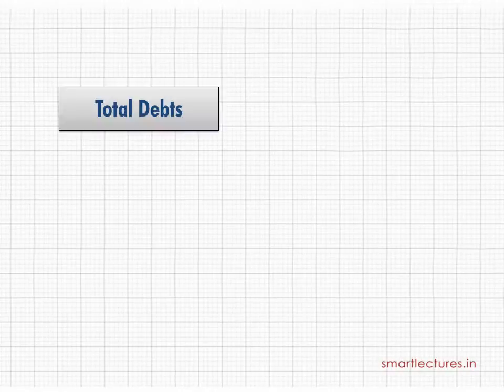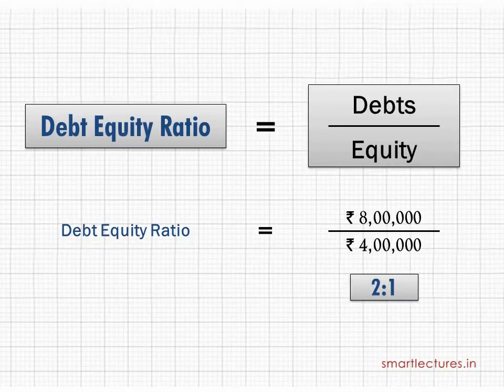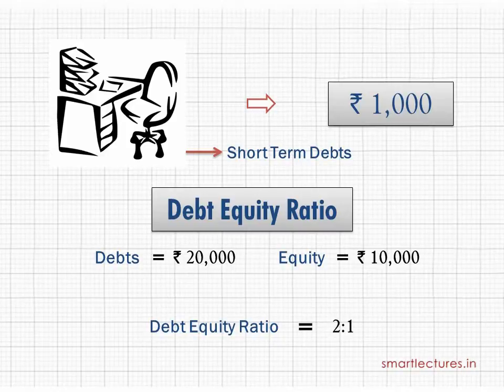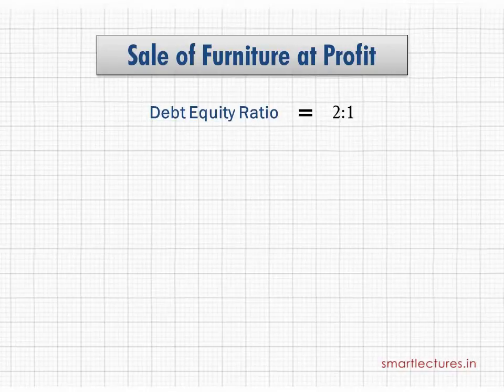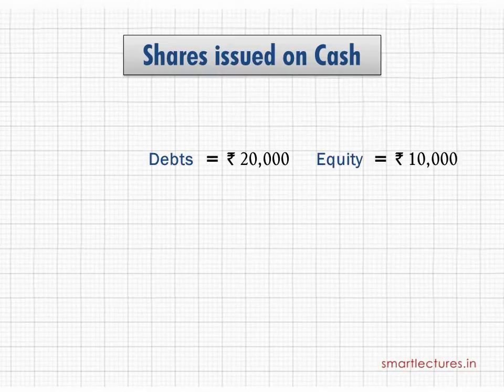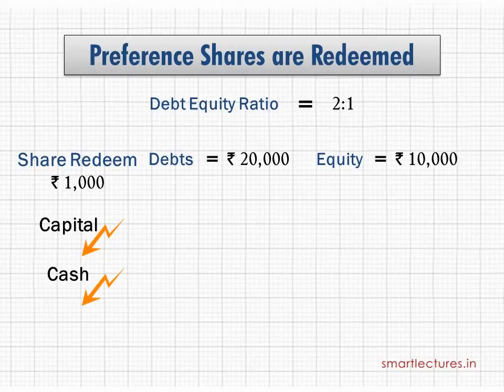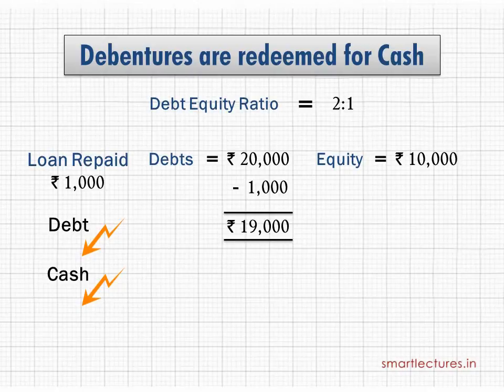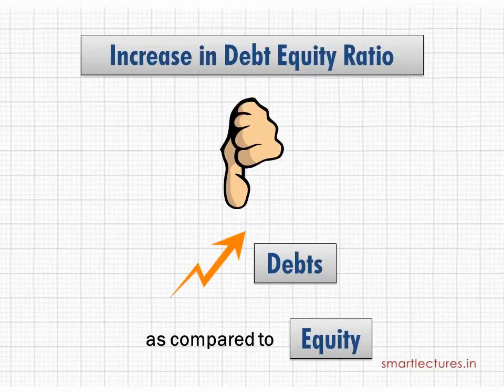Ratio Analysis episode-5